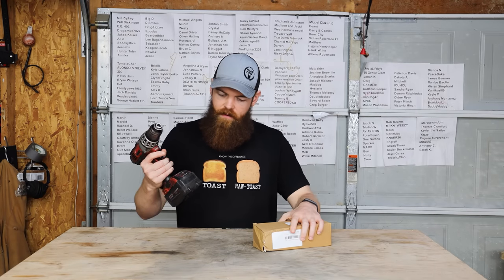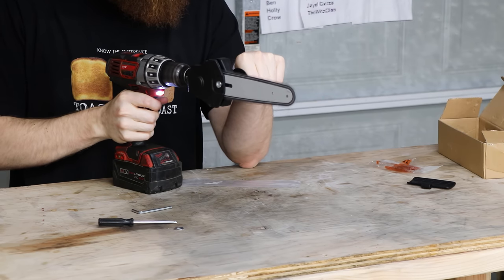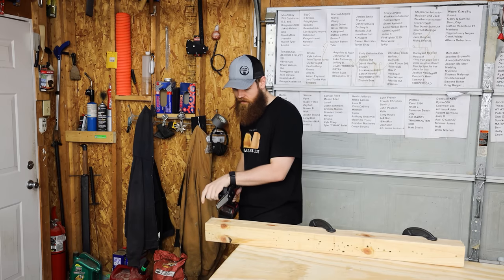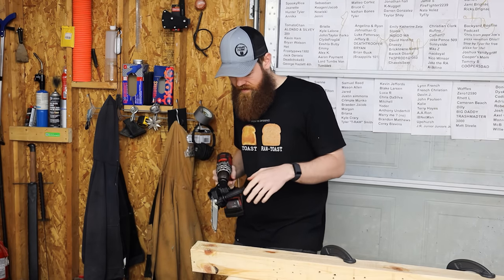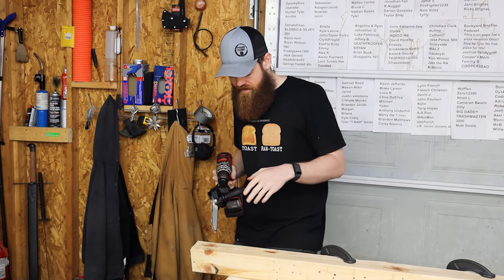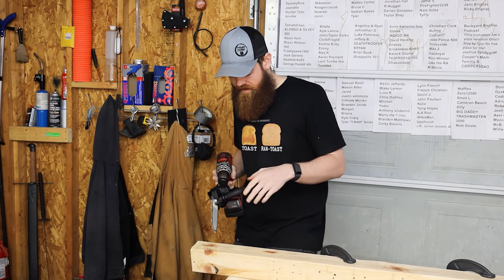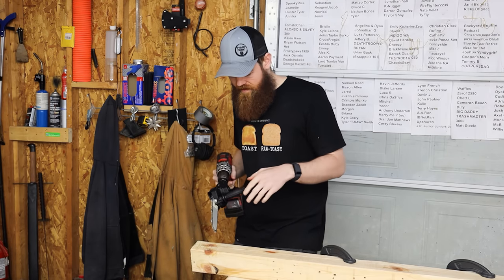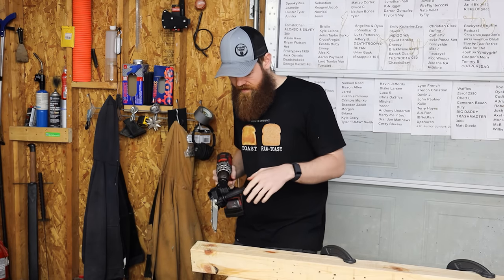Testing The WORST Drill Attachments From Amazon!